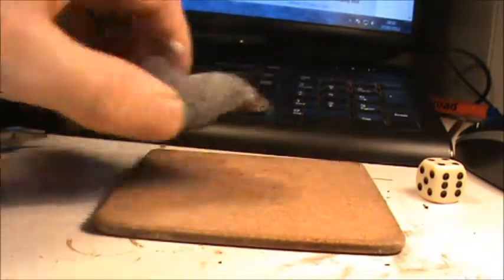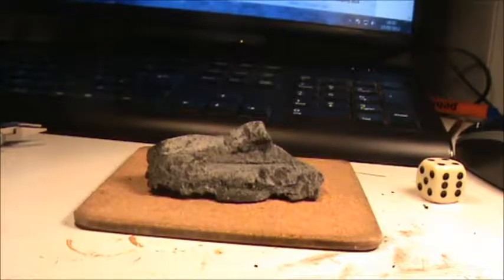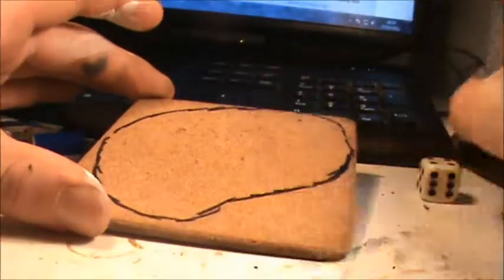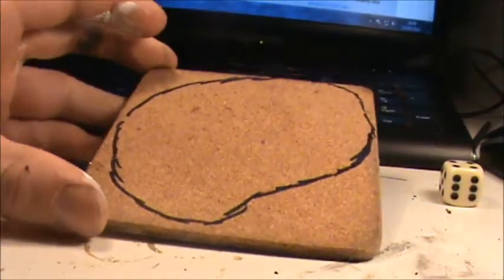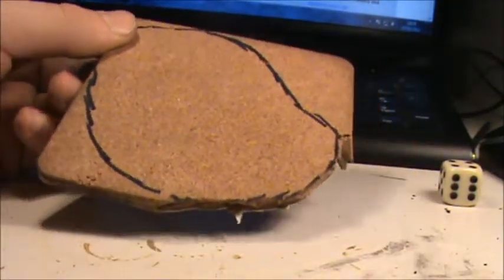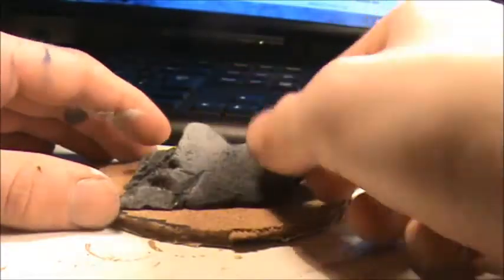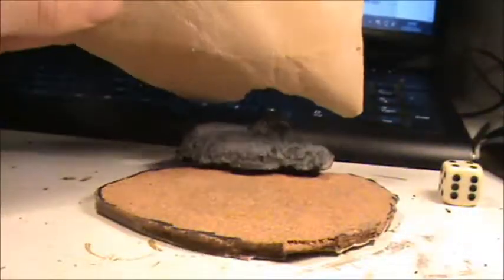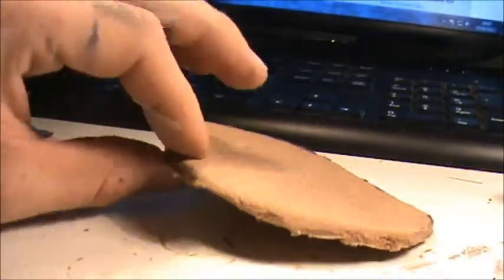DWG Part 3 How to Make Rocky Terrain